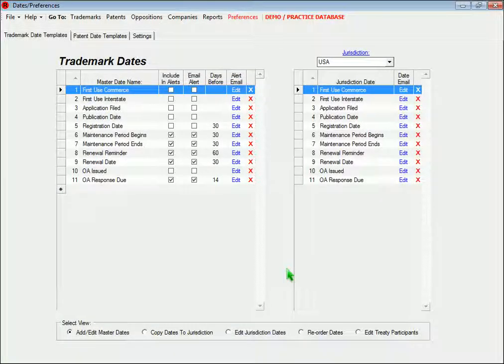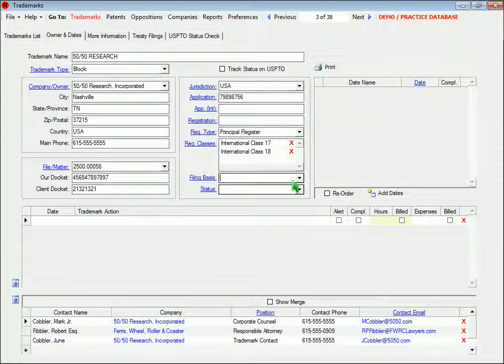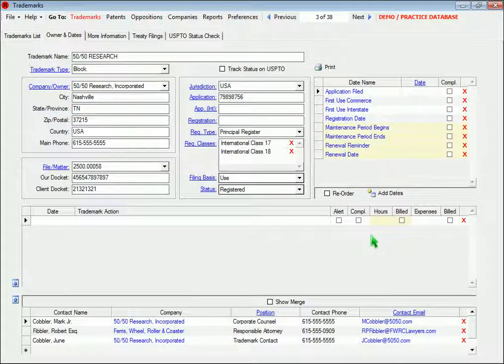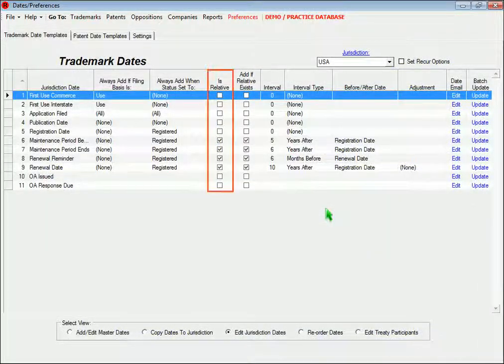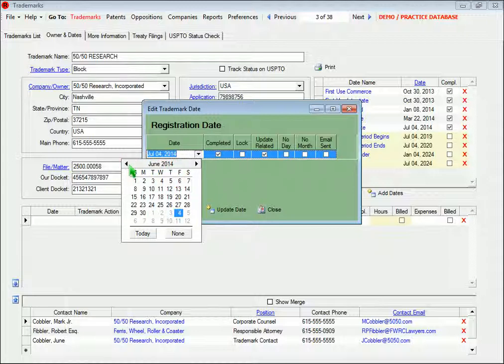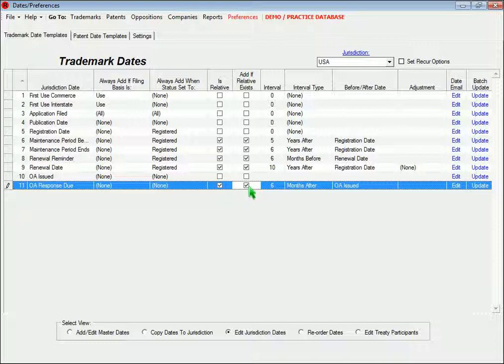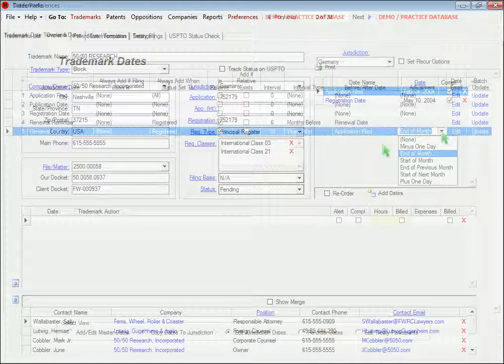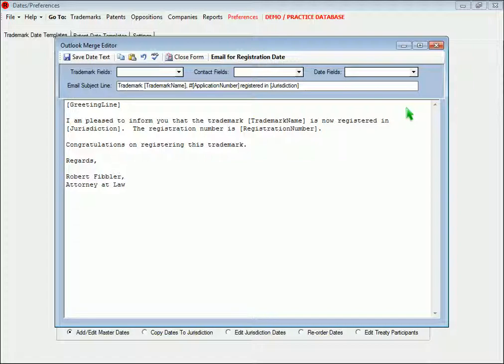13 Trademark Date Options